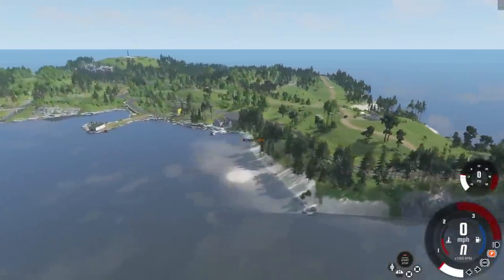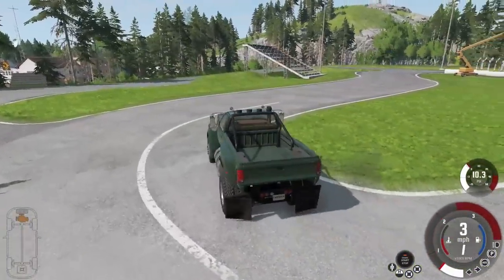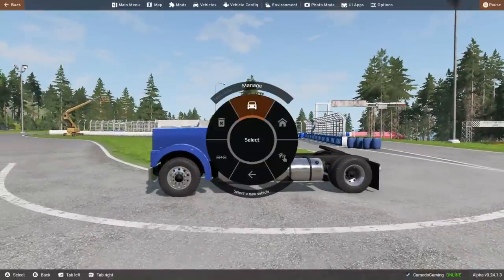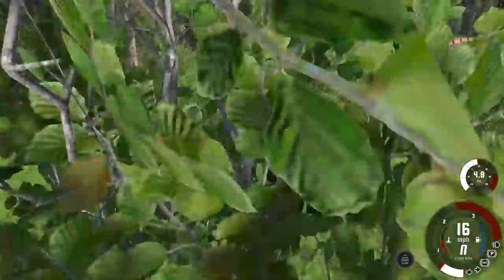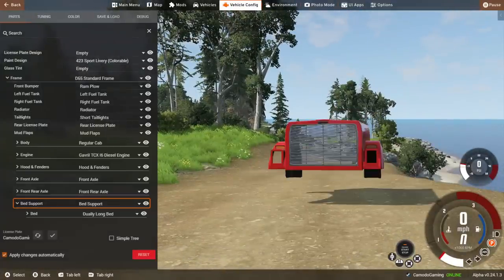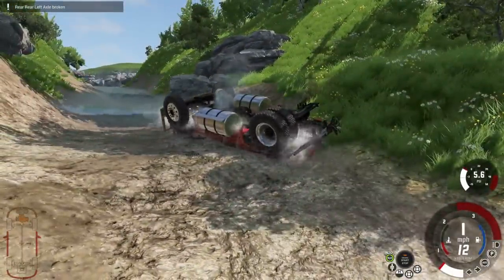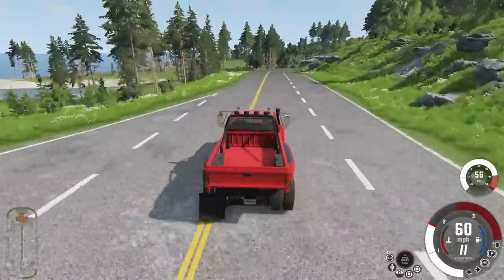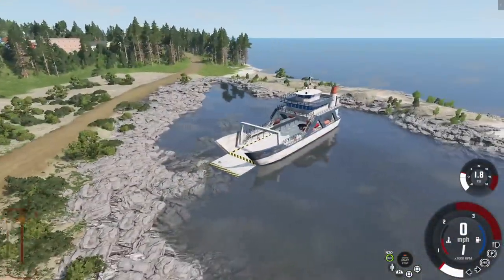DESTROYING The BEST New Diesel Truck in BeamNG Drive Mods!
DESTROYING The BEST New Diesel Truck in BeamNG Drive Mods!  (BeamNG Drive Mods) Today in BeamNG Camodo Gaming tries out the new truck mod and awesome new map in BeamnG Drive Mod.